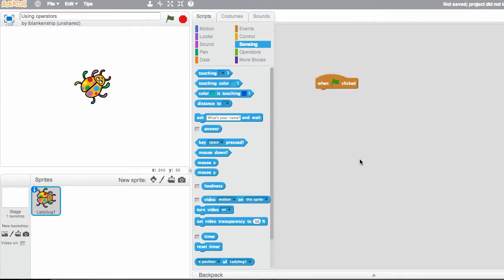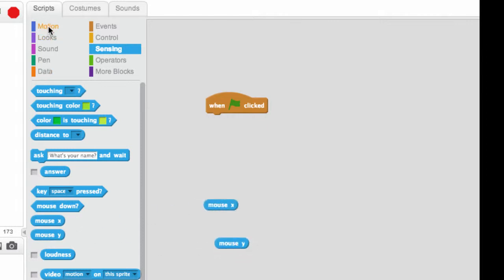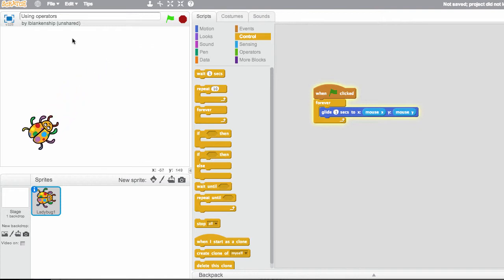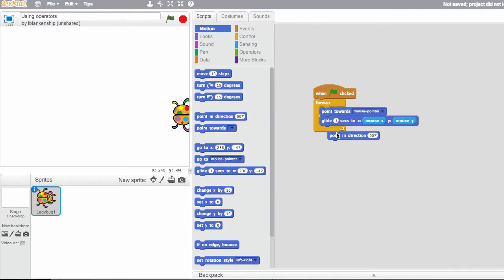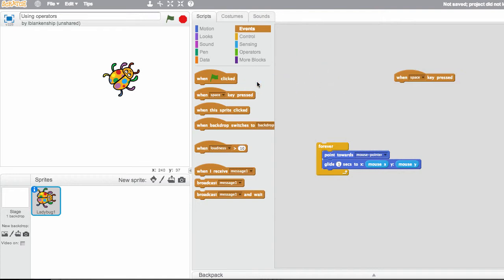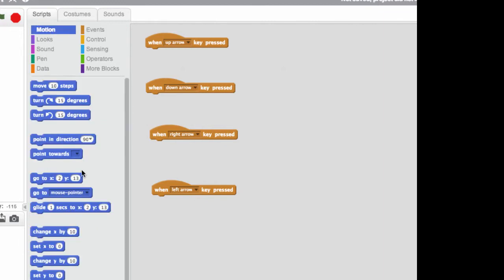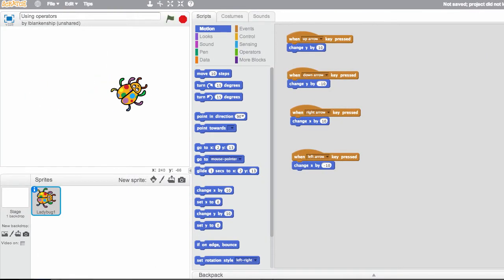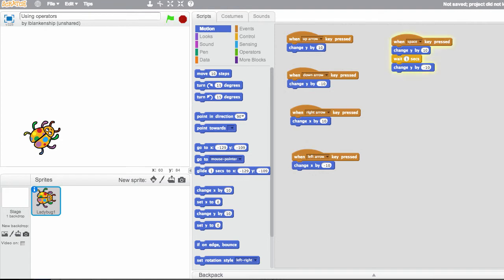Key and Mouse Movements 2